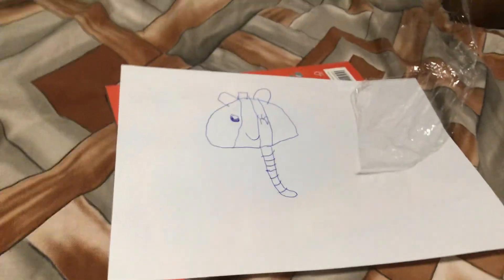My friends drawing ✍️